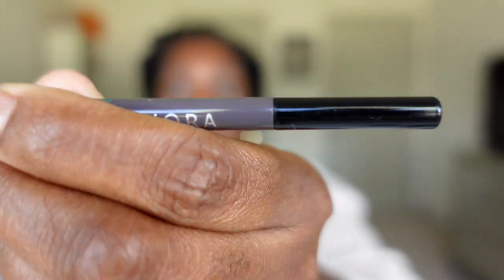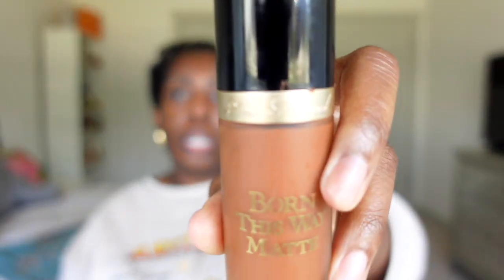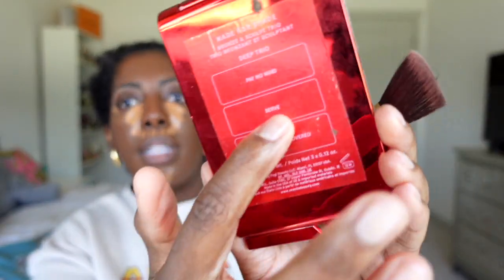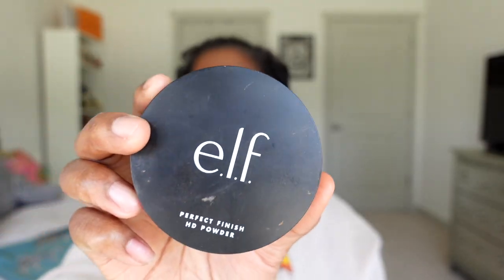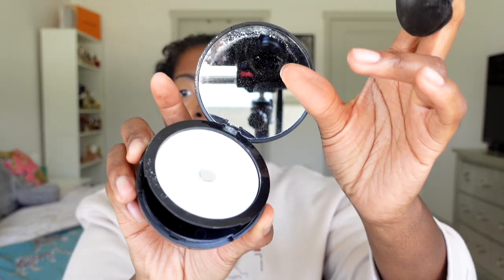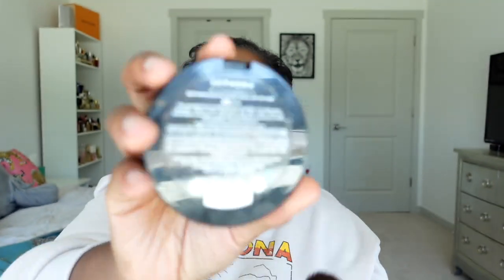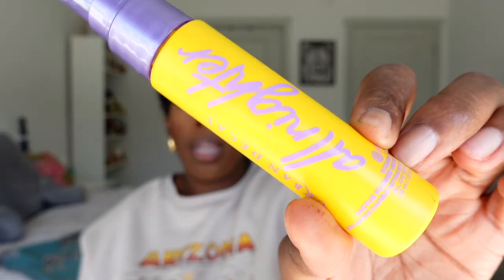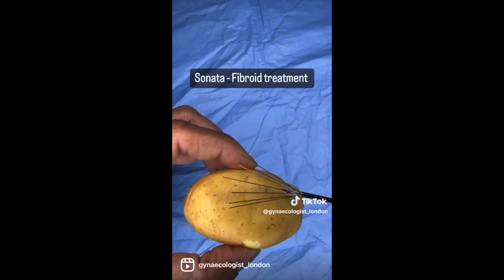STORY TIME: I HAD SURGERY FOR FIBROIDS| THE SONATA ABLATION TREATMENT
HEY TRIBIES!

As promised this is a video all about my experience with getting my fibroids treated from discovery to the actual surgical procedure. I had the Sonata Ablation treatment on two fibroids (one larger one and a smaller one). It's a long video but I didn't want to edit anything out that may help someone in their medical/fibroid journey. I hope to have a great discussion in the comments and I really hope that this helps someone make informed decisions for their own body!

Makeup links will be up soon!

Timestamps
0:00- Intro
4:24- GRWM Begins
5:49- How Fibroids Were Found
11:44- Negative Doctor Experience
27:20- Looking for a Black Doctor (Second Opinion)
35:24- Surgery Experience (Sonata Ablation)
45:00- Post surgery Experience
1:02:48: Fibroid Support
1:12:26- Sonata Ablation Example
SHAPEWEAR

My Filming Equipment:
New Vlog Camera- Sony ZV1 Bundle
Vlog Camera- Canon G7X Mark II
DSLR Camera- Canon 90D
Sigma 18-35 Lens
Battery for Lighting
Ring Light

Therefore I tell you, whatever you ask for in Prayer, believe that you have received it, and it will be yours. MARK 11:24​